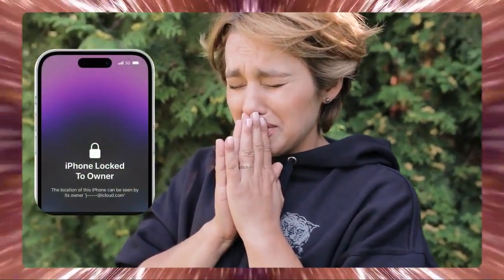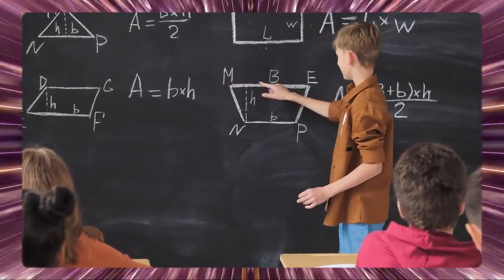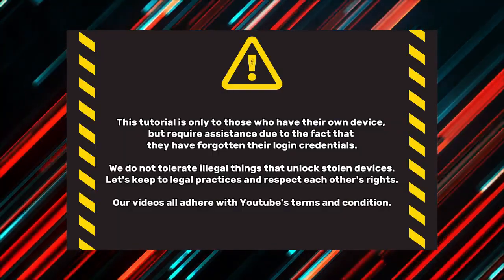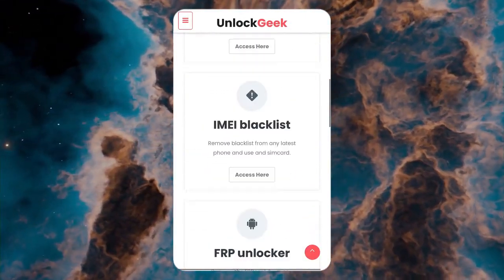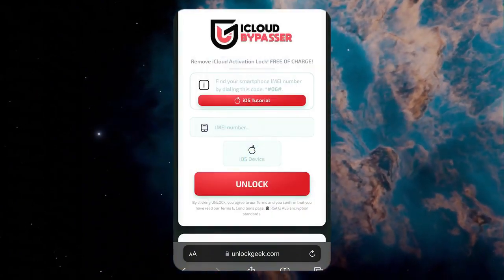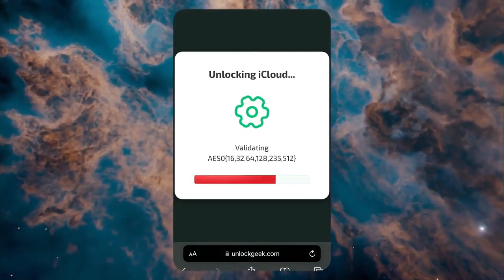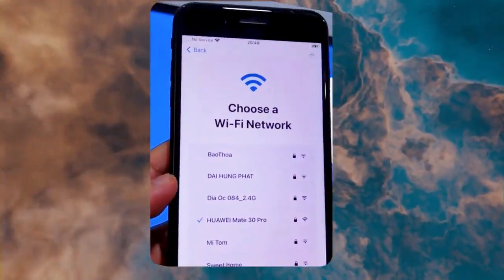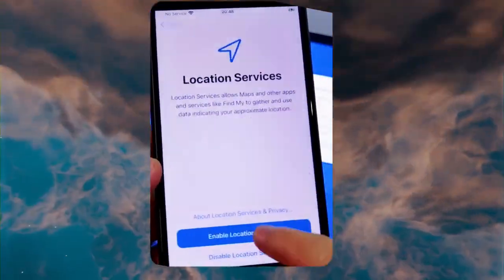Ultimate 2026 Guide: How to Permanently Remove iCloud Activation Lock Easily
Discover the most effective and free methods to remove iCloud Activation Lock in 2026 from iPhone 11, 13, XR, XS, and iPad with or without a computer. This step-by-step guide covers removal tools, DNS bypass, 3uTools techniques, and Android-based solutions to unlock your device securely and permanently. Learn how to bypass Apple ID activation lock without password, using reliable tools that work on all iOS versions, including the latest iOS 18. Optimize your unlocking process with our tested methods and get your Apple device back to full functionality today!